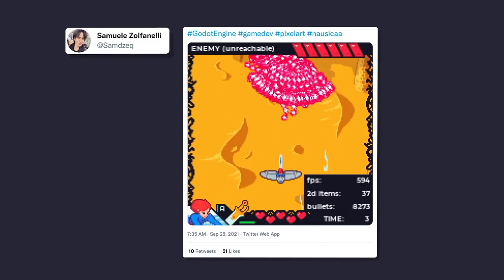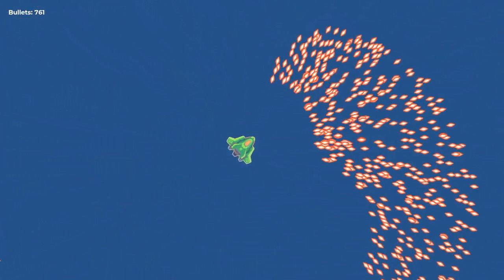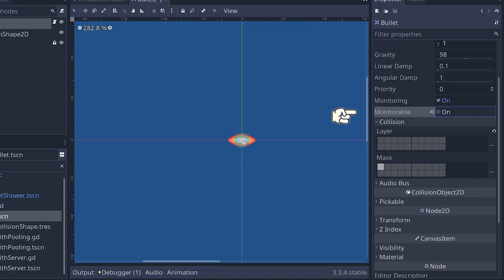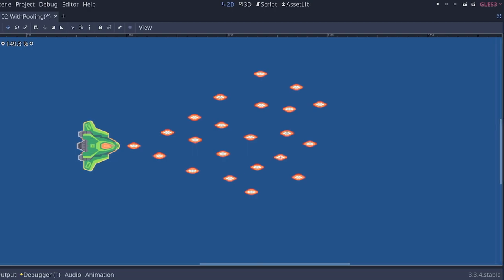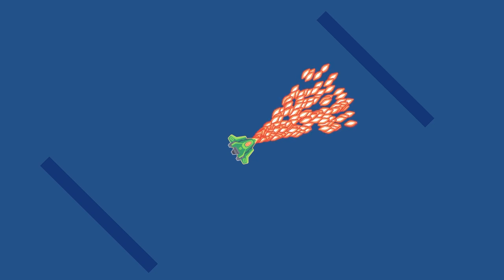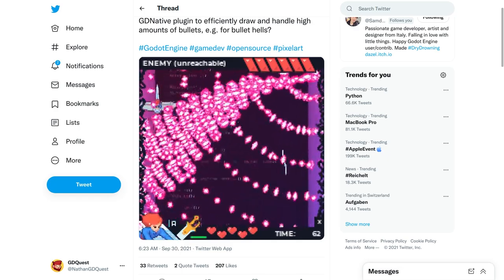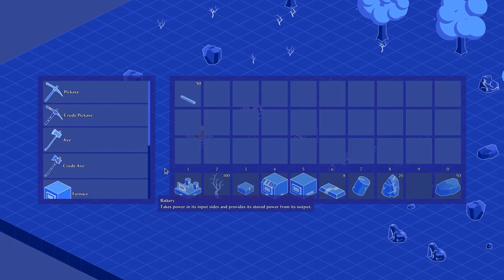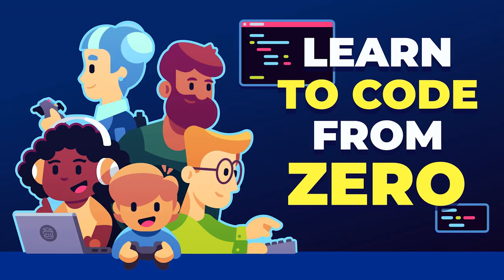Can Godot Handle 10,000 Bullets?!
📚 THE LINKS

👥 CREDITS

💌 JOIN US

📝 CC-BY LICENSE